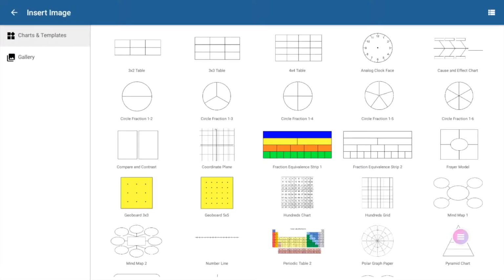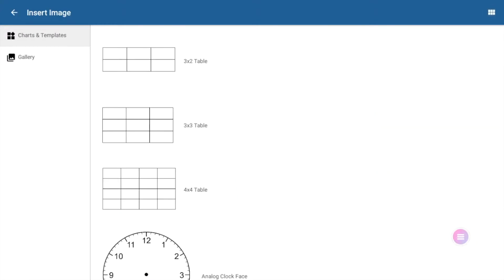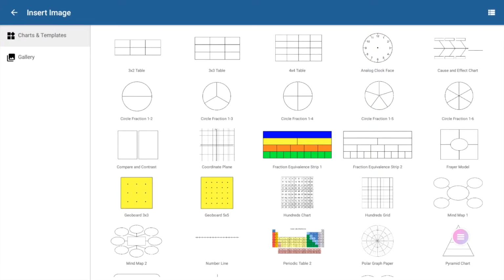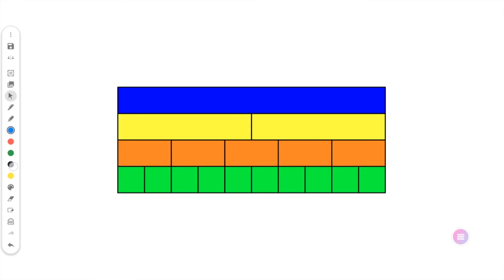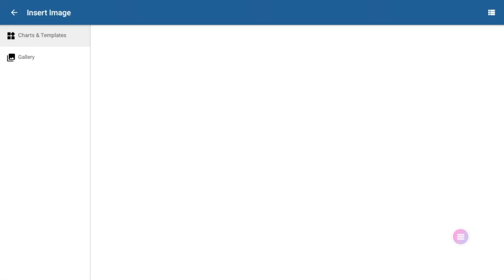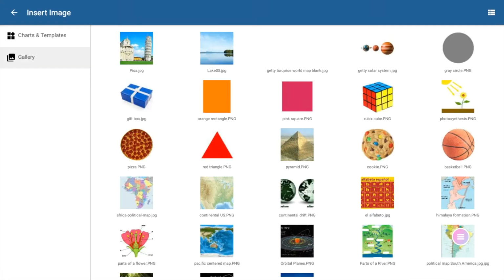Learn Promethean: Inserting Images in the Promethean Whiteboard App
Learn how to Insert Images in the Promethean Whiteboard App.